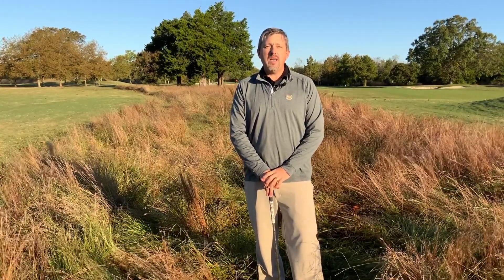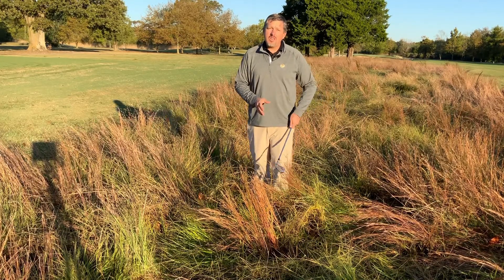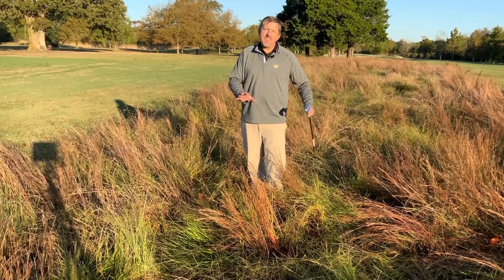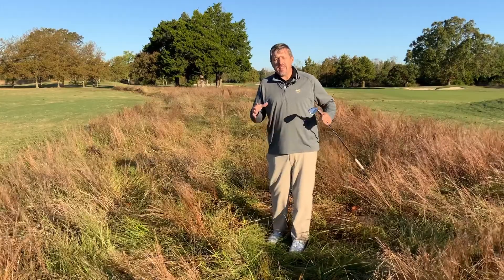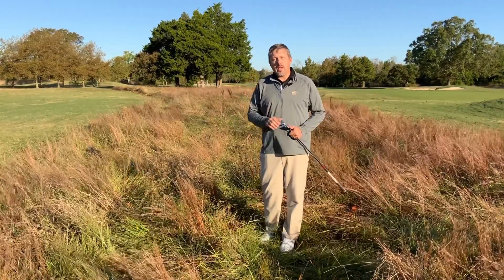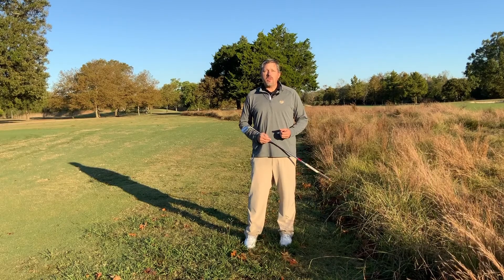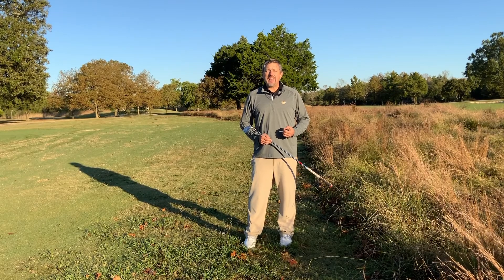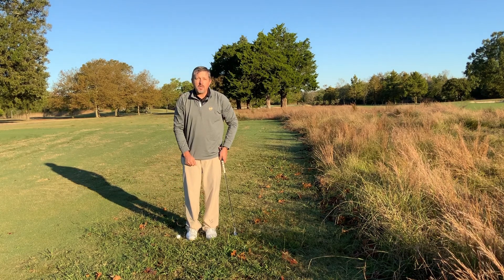Penalty Areas - What are your options and how to take relief - USGA Rules 17.1 explained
Penalty Areas. This is a new term in the revision to the Rules of Golf done in 2019. In this video we learn what they are the options we have from the different kinds of penalty areas. Knowing the rules can help you score better. Knowing the rules give you all the options to make an informed decision.

What’s in Andy’s bag:
Titleist TS3 Driver 9.5 degree C3 Setting – Fujikura Speeder 74 Tour Spec Stiff Shaft
Titleist TS2 Fairway 15 degree - HZRDUS Smoke 6.5 – 3.5 – 70g – Low Spin Shaft
Titleist TS2 Fairway 18 degree – TENSI Blue AV Series 65g S Flex Shaft
Titleist 620 MB Forged Irons 4-P – KBS Tour X Shafts
Titleist Vokey Wedges SM8 Wedges – 50.12F, 56.08M & 62.08M – KBS Tour X Shafts
Titleist Scotty Cameron Select Laguna  – 34”
Titleist Pro V1x

What is Andy wearing:
Foot-Joy Pro S/L BoaShoes
Foot-Joy Pro FLX Glove
Foot-Joy Traditional Golf Pants
Foot-Joy Solid Polo
Level Wear Pullover
Stance Feel 360 with Infiknit Golf Socks
PGA Custom Logo NexBelt